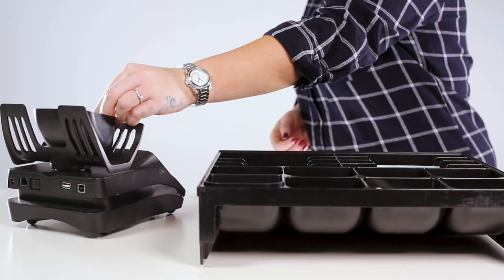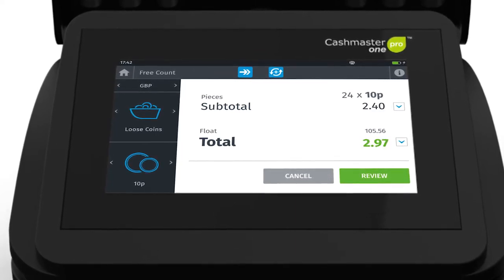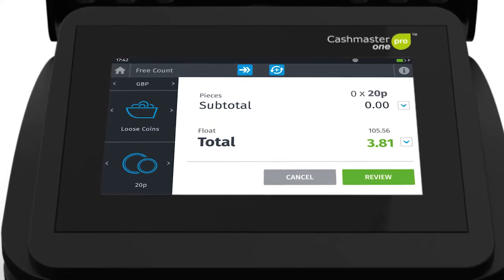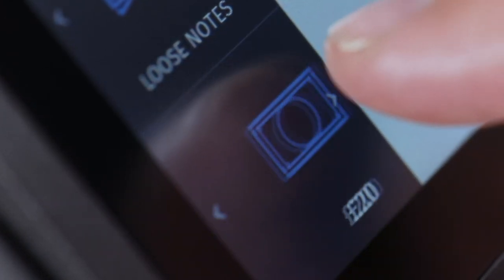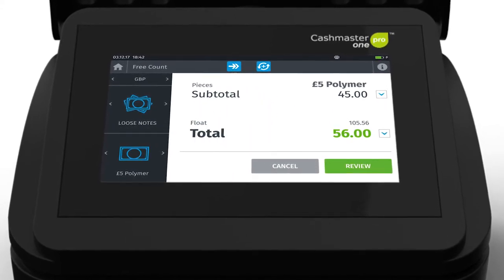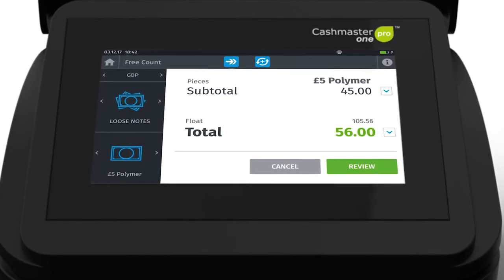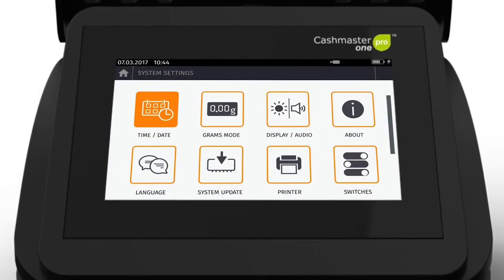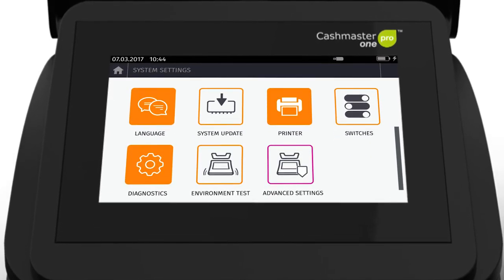Cashmaster One pro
The perfect counting device for simply and accurately counting cash whether loose or bundled - ideal for the small business/single outlet.